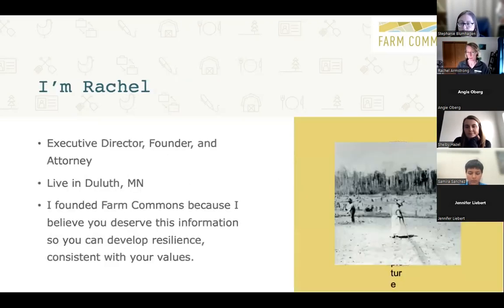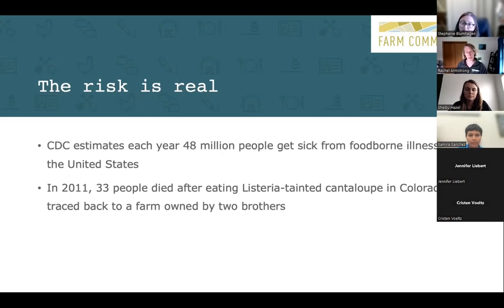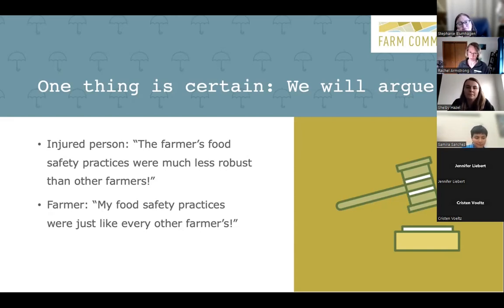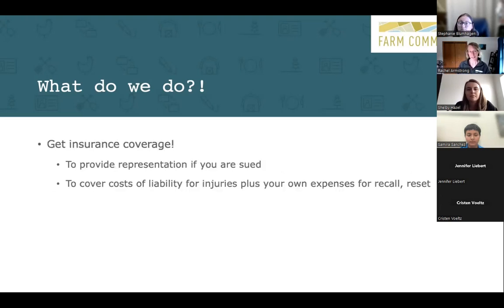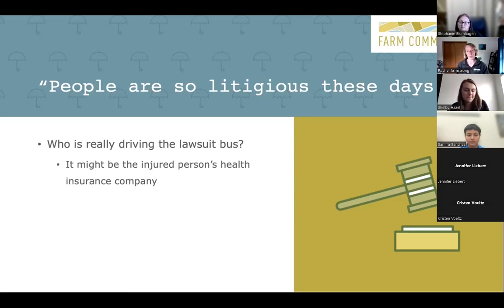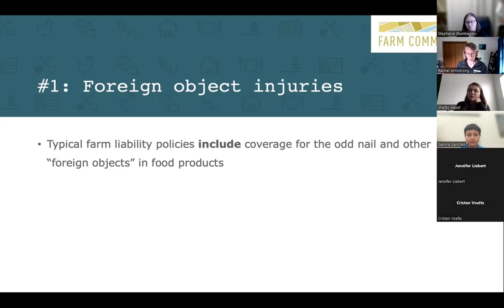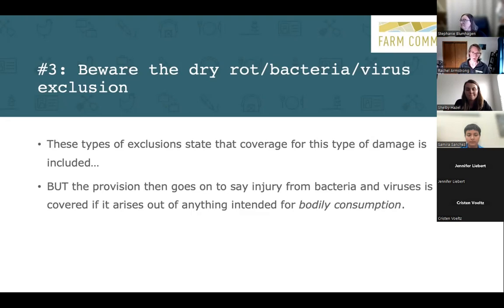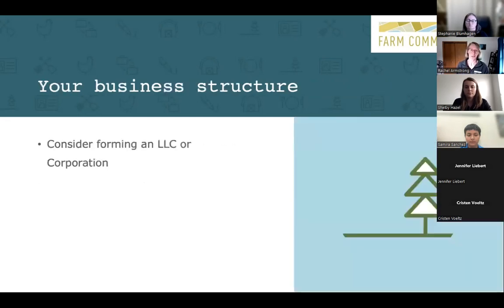Food Safety Liability Basics with Farm Commons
It’s every farmer or rancher’s worst nightmare to hear that someone claims to have gotten sick from the food they produced. No matter how safe the operation is, the risk is always there. The good news is there are ways to manage and mitigate the impacts of this risk.

Food safety is an important part of operating a farm business and the legal risks can be fatal. Addressing these risks proactively can keep farms in business. Just as important, understanding legal issues can dispel anxiety and help farmers realize their power to control their circumstances. "Food safety education from non-regulatory agencies like FARRMS and Farm Commons is vital for empowering farmers,” said FARRMS Program Manager, Felicity Merritt. She added, “Our goal is to foster a community where farmers can freely ask questions and access the resources they need to ensure a safe and resilient food system.”

Farm Commons is a national nonprofit organization specializing in legal education for farmers. Their mission is to empower farmers to resolve their own business law issues within an ecosystem of support. Through education, leadership development and community-based problem solving around business law, agricultural communities become stronger and more resilient. The result is a legacy of sustainable farms and a community-based food system for everyone. At Farm Commons, paperwork is powerful.

FARRMS is committed to supporting the growth of North Dakota's sustainable farming community and providing education and resources to empower farmers. Learn more about all of FARRMS’ programs or on Facebook and Instagram @farrms.nd. Sign up for our newsletter